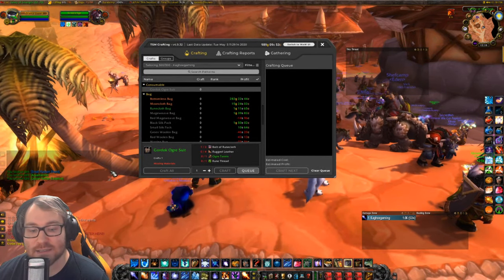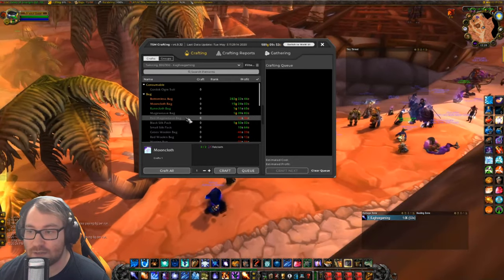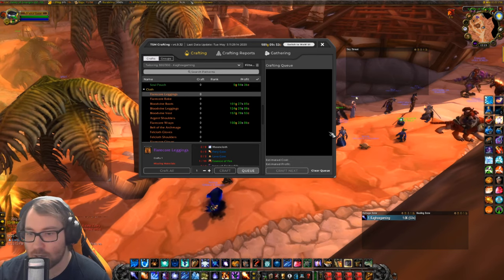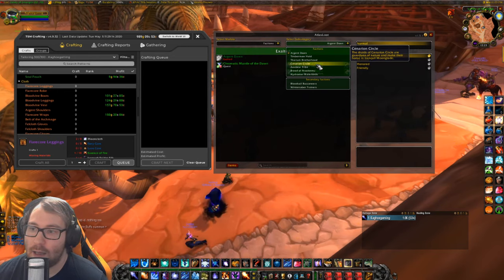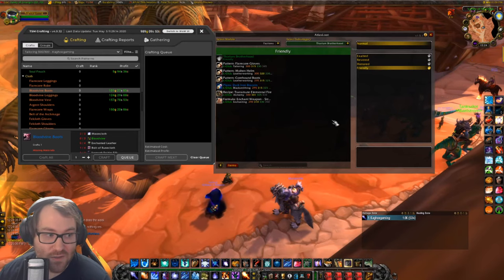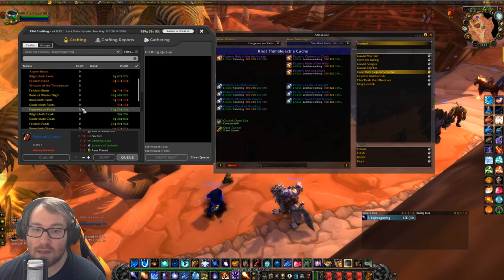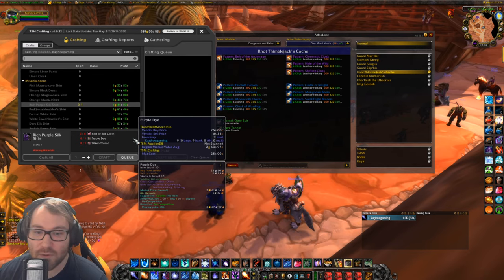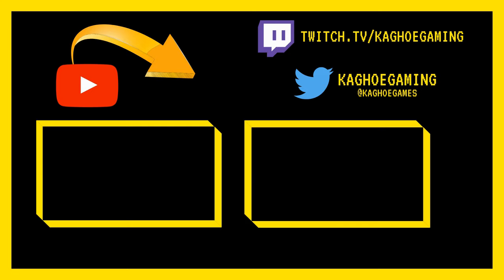Classic WoW: General Profession Overview: Tailoring Is it Worth it?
I've covered so many gold guides, and how to use them, but i never have done a general overview for the professions, so here is the next one! Here is Tailoring!